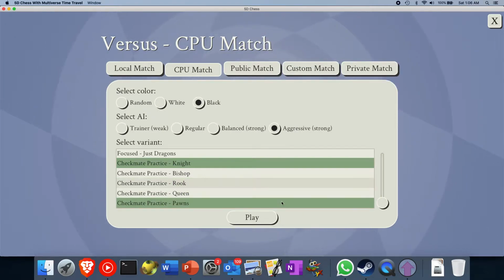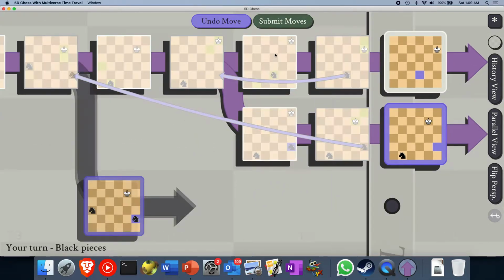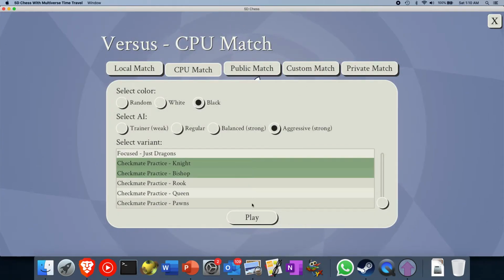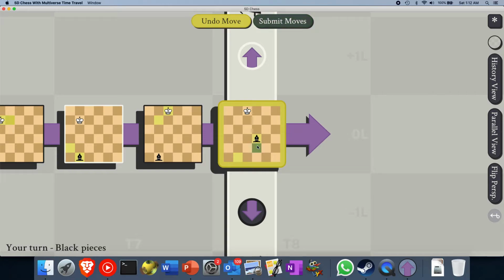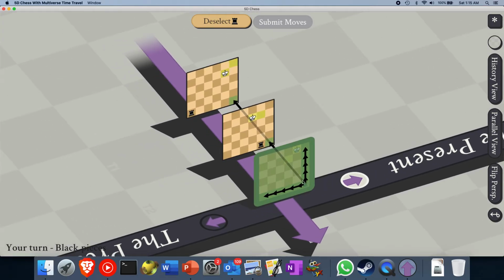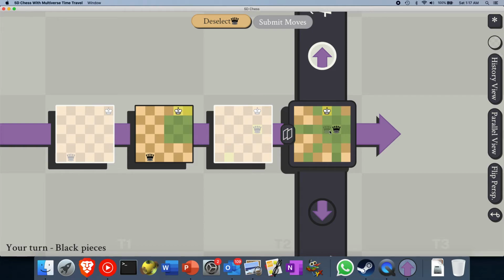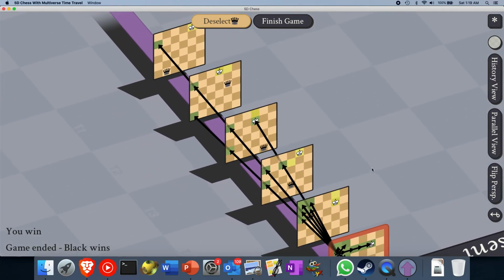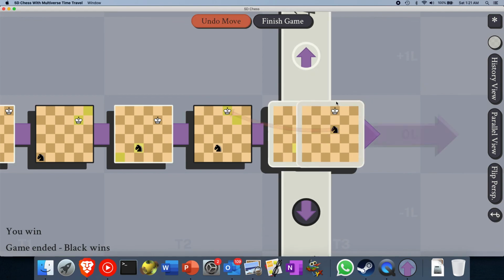5D Chess Tutorial: "Checkmate Practice" with Knight, Bishop, Rook, Queen